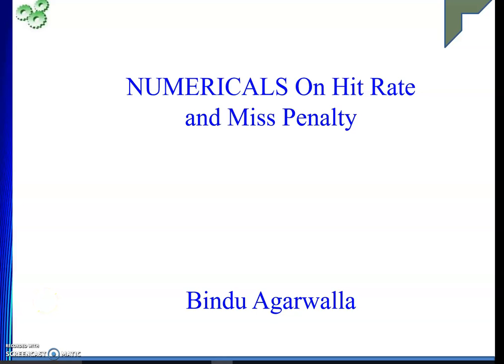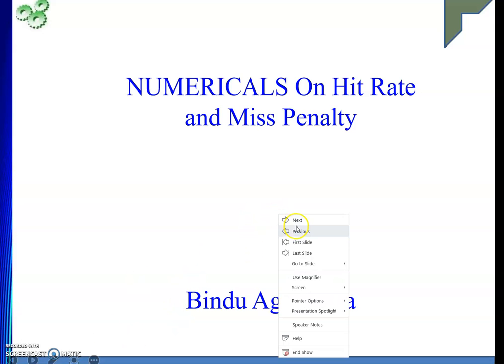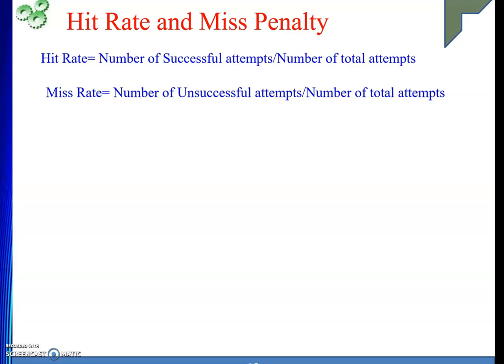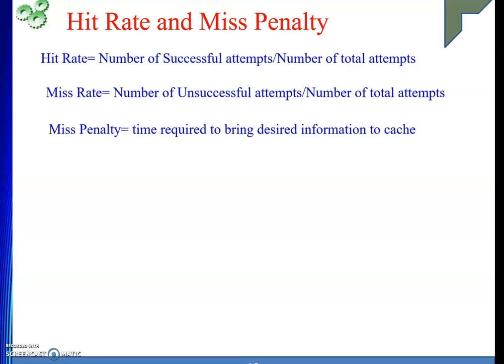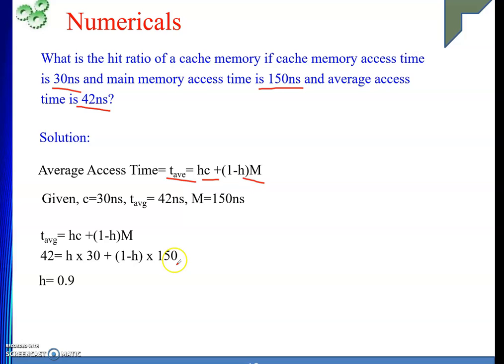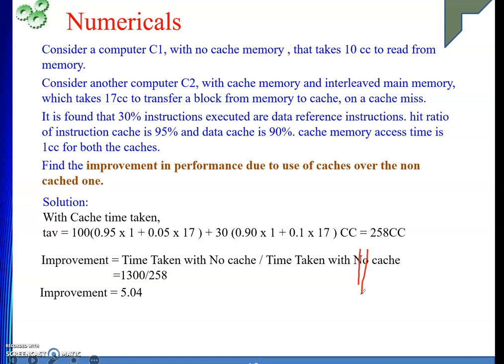Numerical on HIT Rate Miss Penalty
For the 2nd numerical, 1ms= 1000 000 ns. So, Tavg= 27840 ns. This video solves numerical on Hit Rate and Miss Penalty